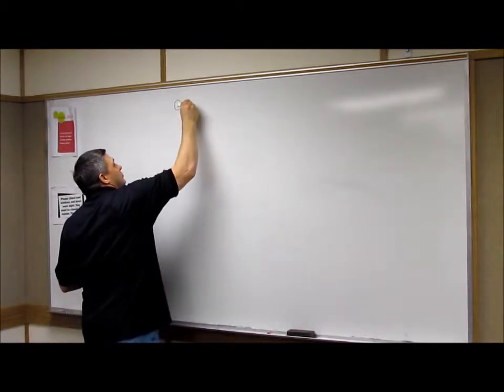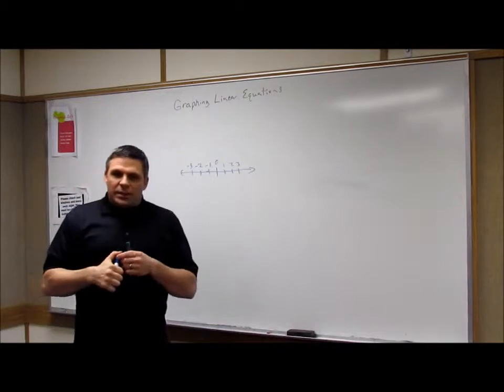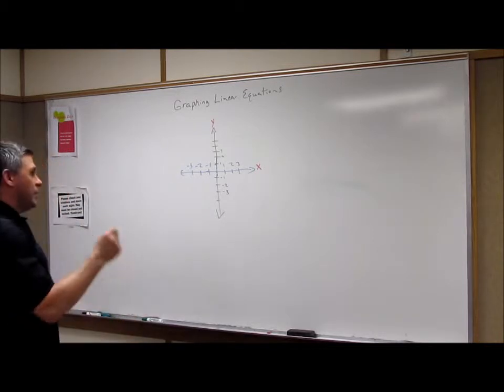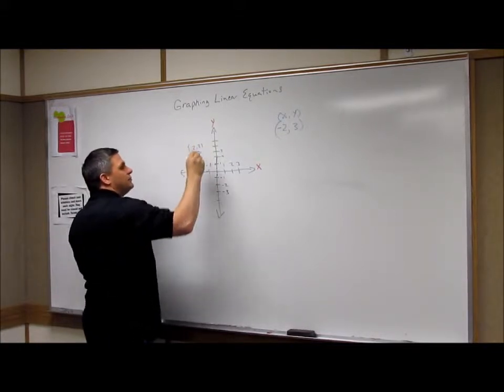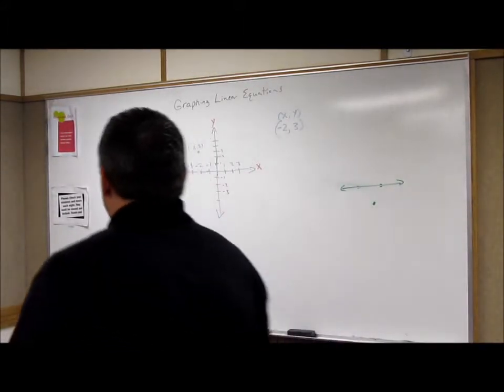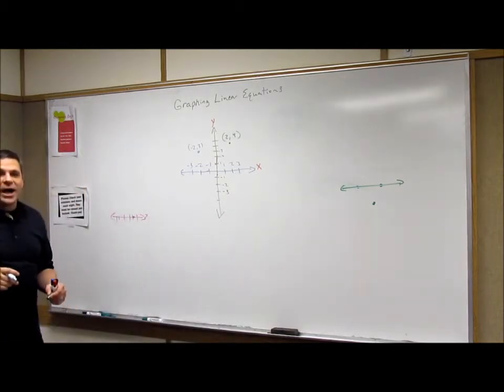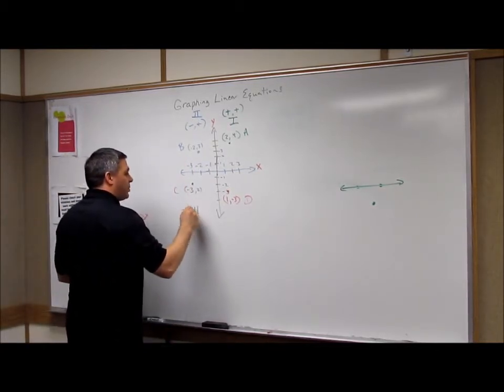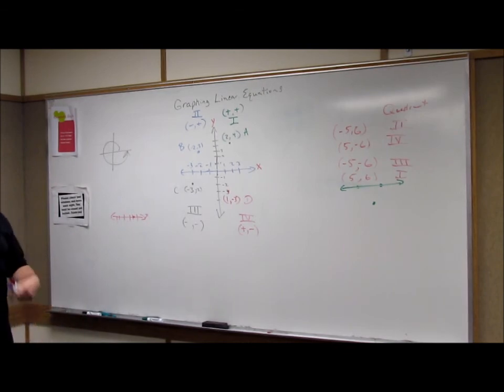Math 99 Graphing Linear Equations